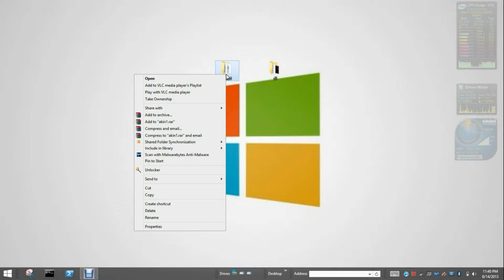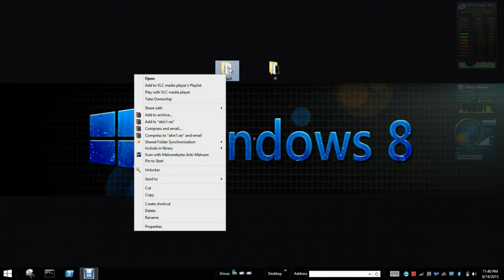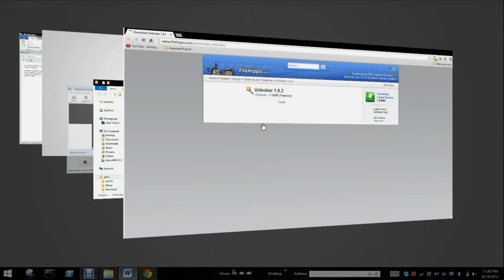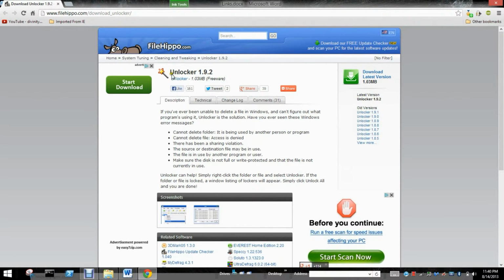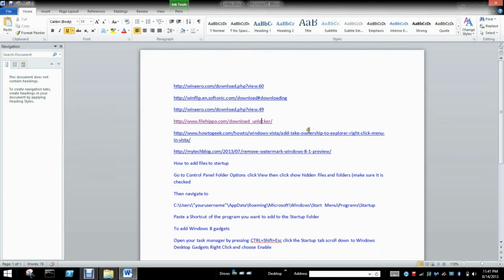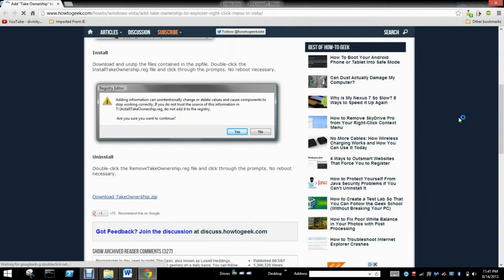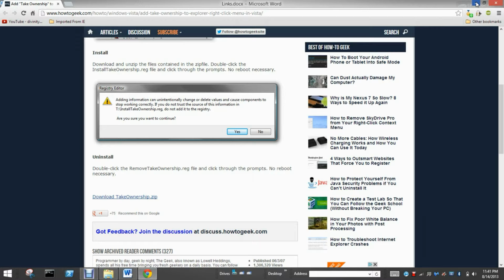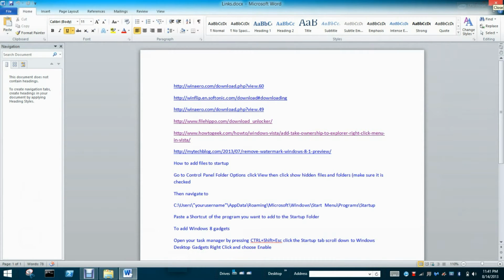How to Get Unlocker and Take Ownership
This is just a short video on how to download Unlocker and take Ownership, on the Right Click menu in Windows. These programs are free.

Links